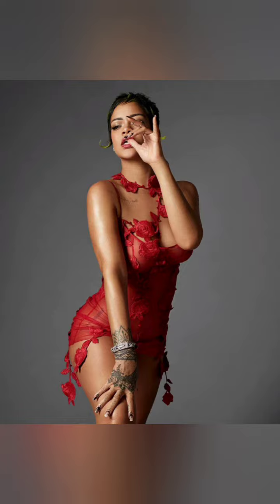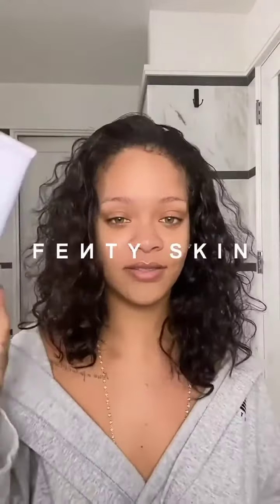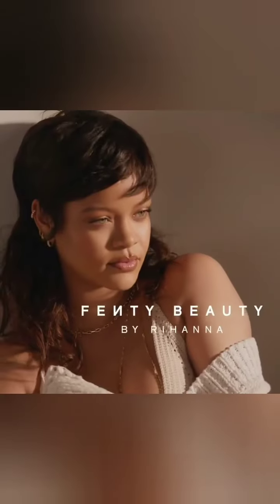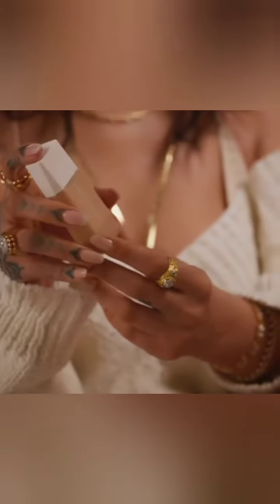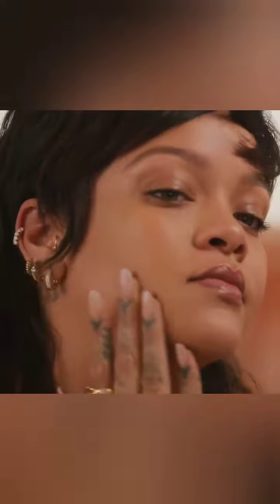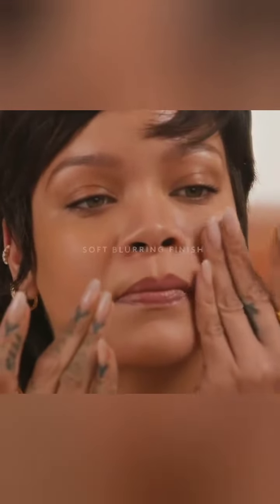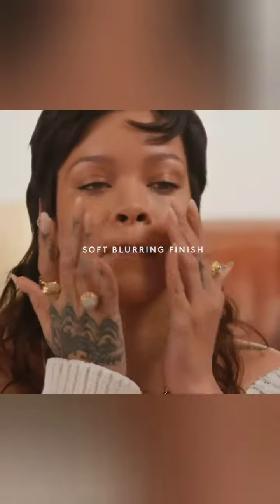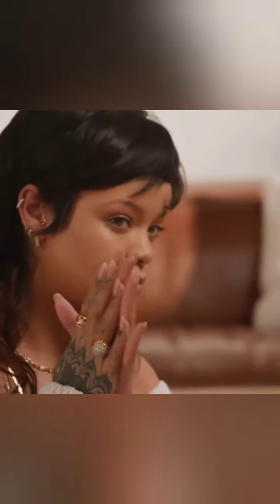RIHANNA'S FAVORITE SKIN CARE PRODUCTS. GIRL CHAT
RIHANNA'S FAVORITE SKINCARE PRODUCTS. GIRL CHAT